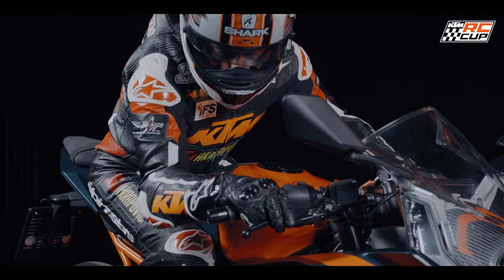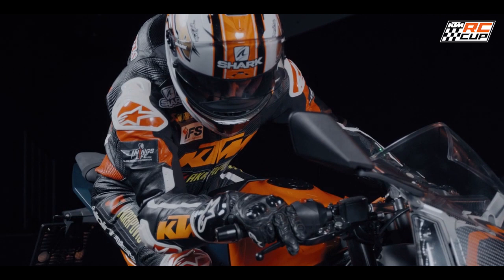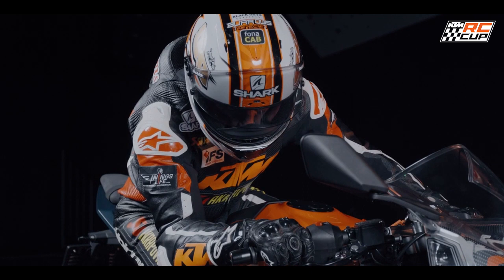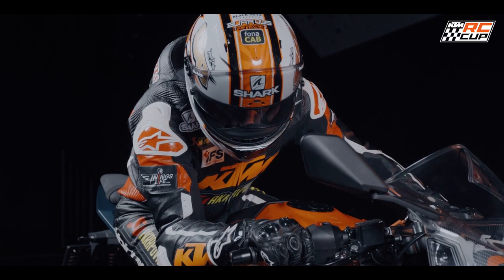Braking on a racetrack | KTM RC CUP | Ft. Jeremy McWilliams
Braking is one of the hardest techniques to master on a racetrack. Which brake is to be applied while entering a corner?
Get to know an overview from the Ex-MotoGP racer, Race Director of KTM RC CUP, Jeremy McWilliams.

About KTM RC CUP
KTM RC CUP is India’s largest racing championship which will be conducted by KTM from Jan 2023 to Mar 2023.

This 3-month racing season is split into 3 stages: Selections | Qualifier | Finale

• Winners to visit Austria & race with the Race director; watch a MotoGP match; interact with KTM racing athletes; visit KTM Motohall
• All participants shall race with company provided KTM RC 390 GP edition
• Race Director: Jeremy McWilliams, Ex-MotoGP racer
• Race Expert: Emmanuel Jebaraj, INMRC champion

to know more and register your participation.

About Us:

KTM is an Austrian motorcycle manufacturer owned by Pierer Mobility AG and Indian manufacturer Bajaj Auto. For the past several years, KTM bikes have been ruling the Indian streets with their sleek and aerodynamic design, and top-notch speed, and are considered performance motorbikes. It is also among the beloved sports bike, adventure bikes, and street bikes in India. This bike has been a companion of many riders during their adventures and it promises to be there for many more.